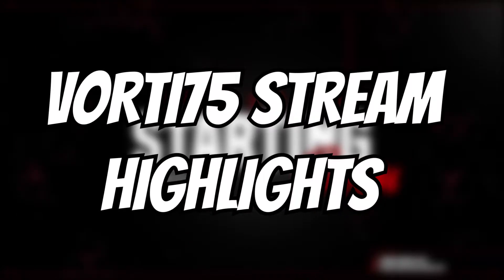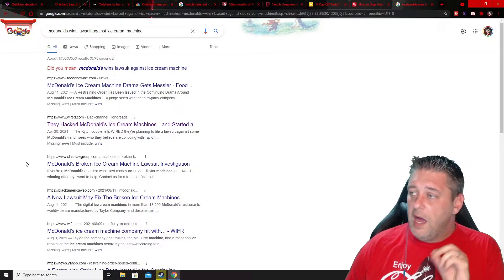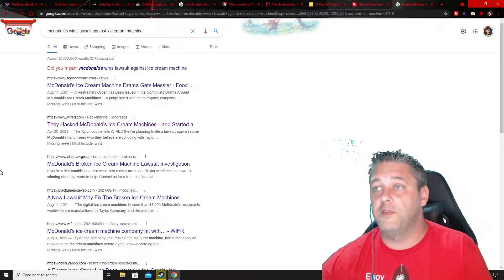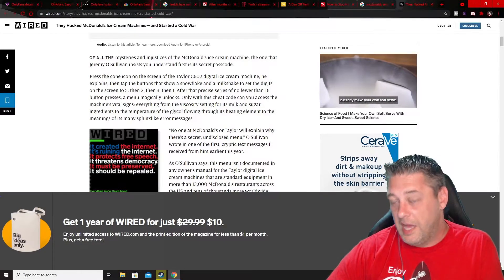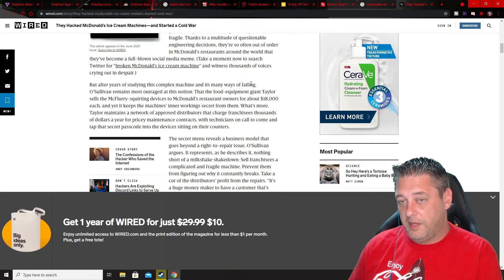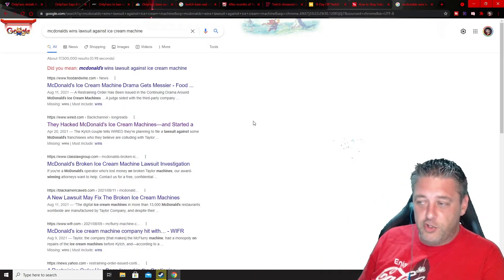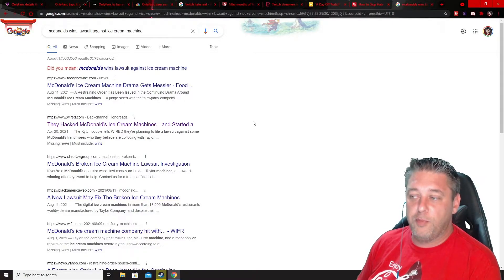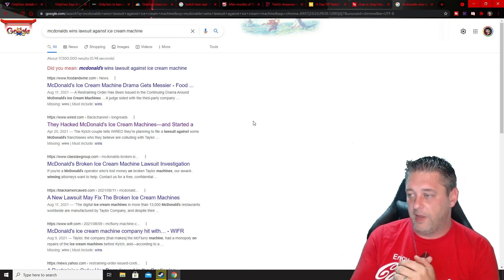Lawsuit - McDonalds Ice Cream / McFlurry Machine Broken - FTC Involved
How shady is Taylor company for trying to stranglehold the ability to manufacture and procure proprietary rights to the ice cream/McFlurry machines at McDonalds; preventing other companies from getting involved in repairs and preventing McDonalds from being able to do their own repairs?

Big win for the consumer in the fast food chain McDonalds lawsuit preventing Taylor company from buying up 3rd party parts, preventing repairs, and not training ice cream machine owners to repair their own machines forcing all repairs and parts to funnel through Taylor company.

This was a side conversation that happened on stream, but found it to be an interesting topic as it just shows some of the relationships between brands behind the scenes.  To see more like this, check out our livestreams/just chatting sessions!